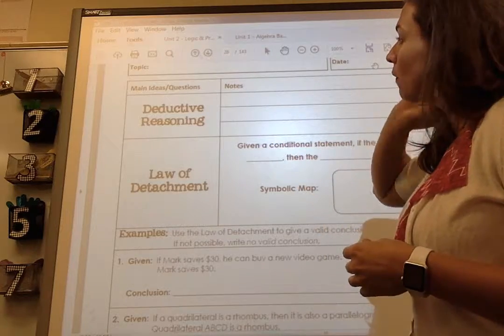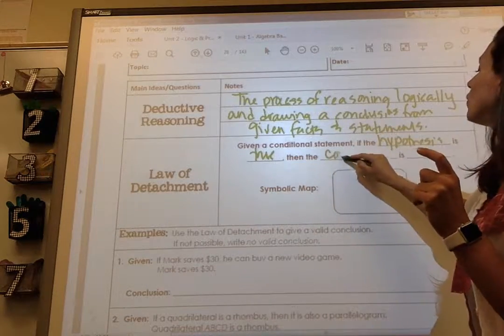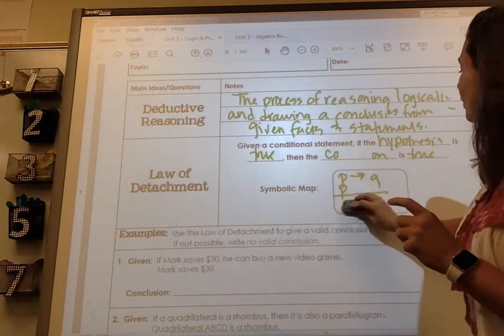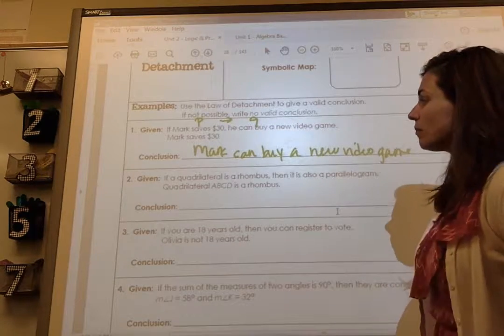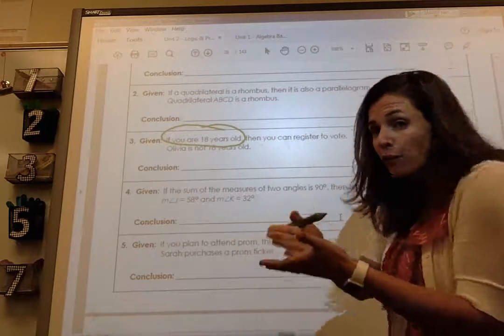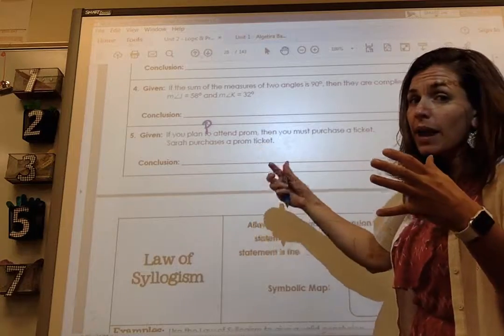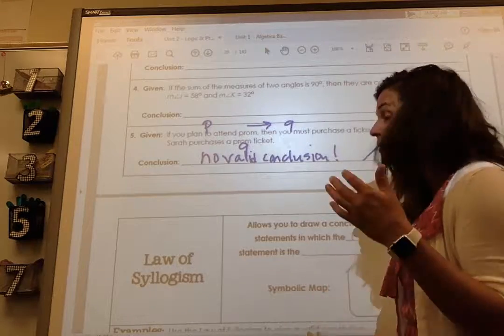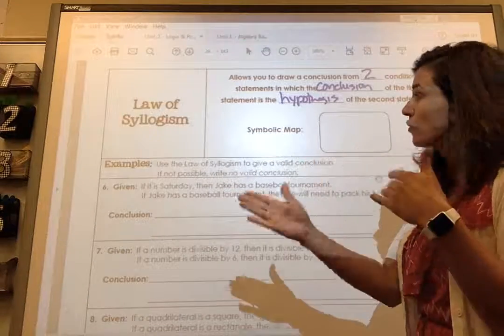law of detachment